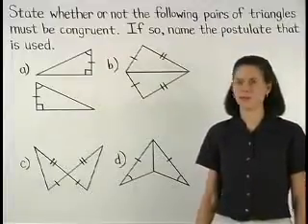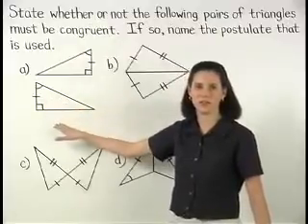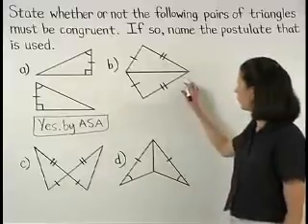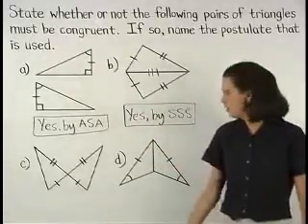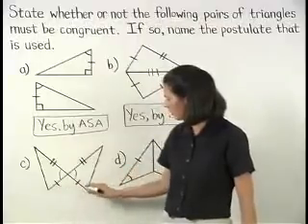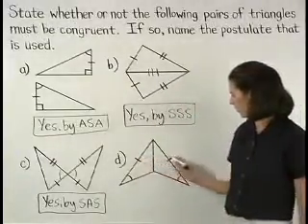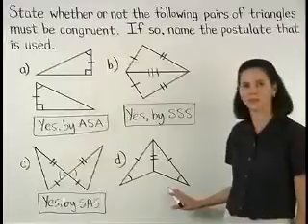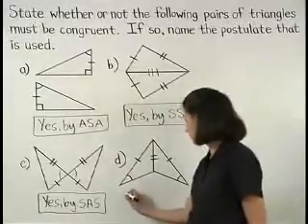Proving Triangles are Congruent